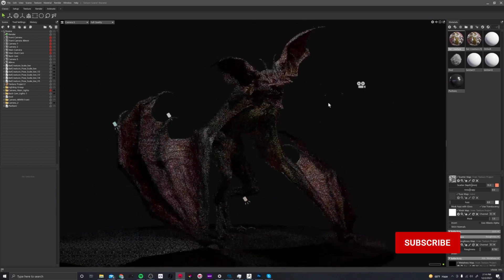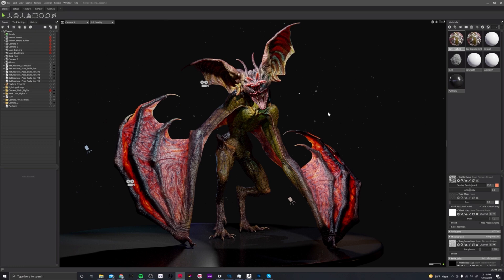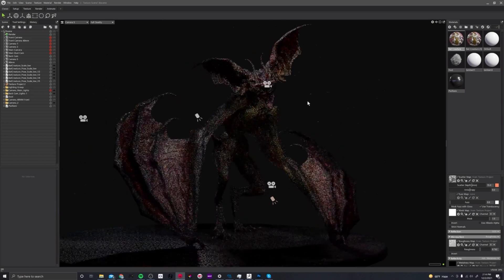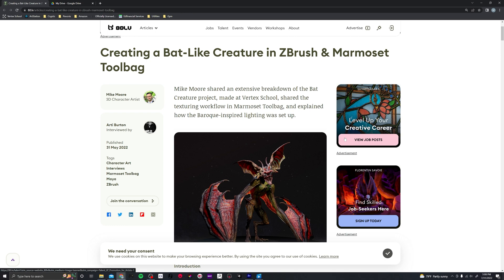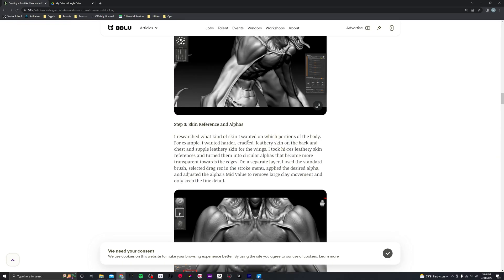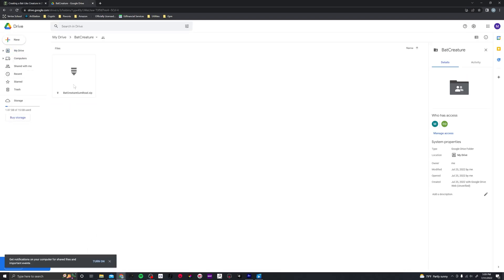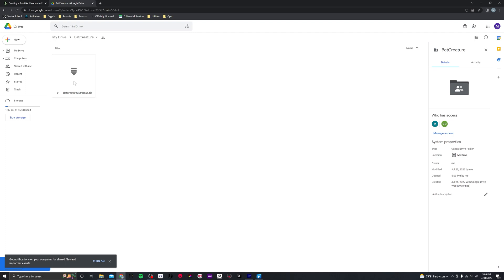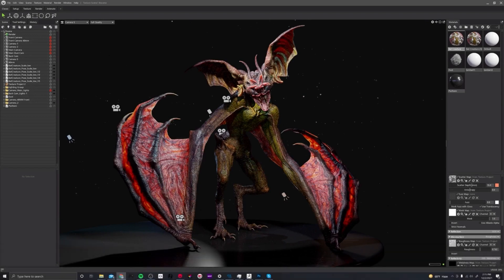1. Texturing a Game Ready Creature - Overview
Overview of the following video series.

Please follow along. I have provided the files for free on a google drive. I hope you enjoy.